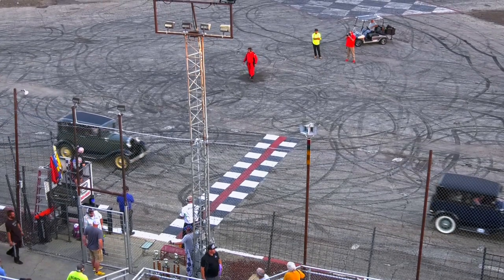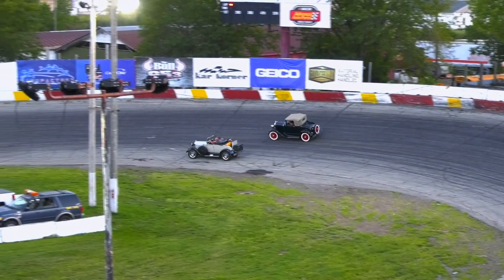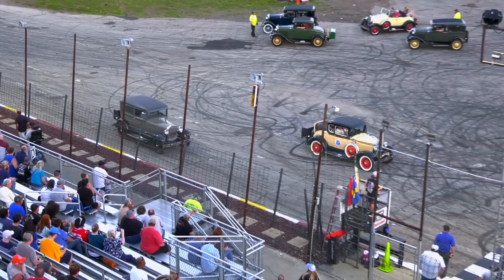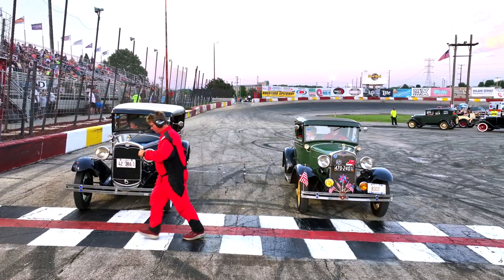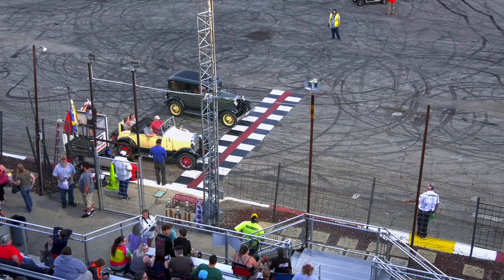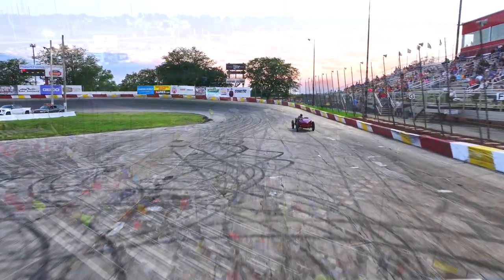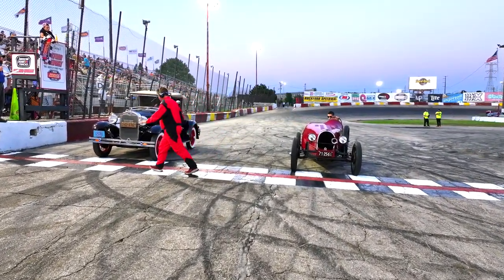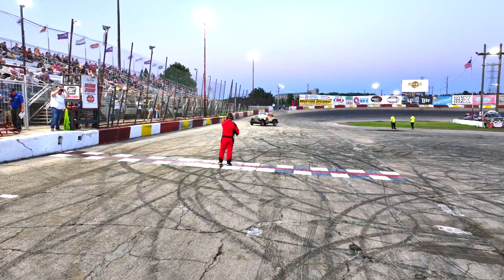08/19/2023 | Rockford Speedway - Model A Spec Drags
MisfitProductions.us // HotshotPhotography.us

Late Models, Sportsman, Short Trackers, Roadrunners, Bandits, Original Sixers Mania, Monster Trucks,  Sprint Cars, Midgets, Vintage Series, Roadrunners, Spectator Drags, and MORE!!